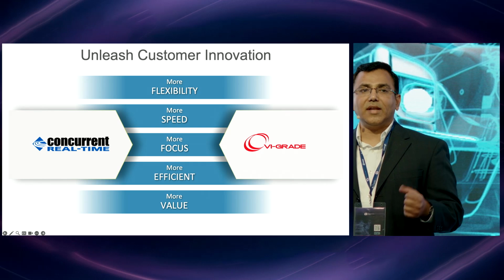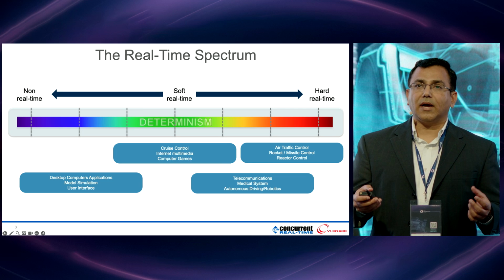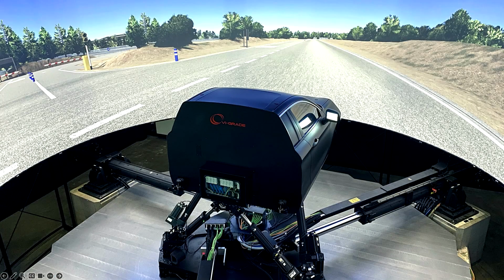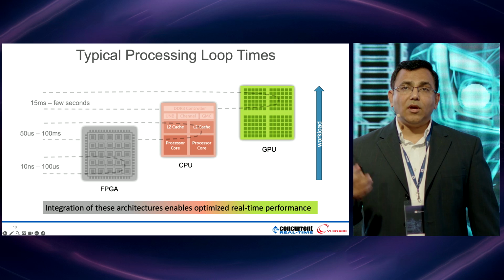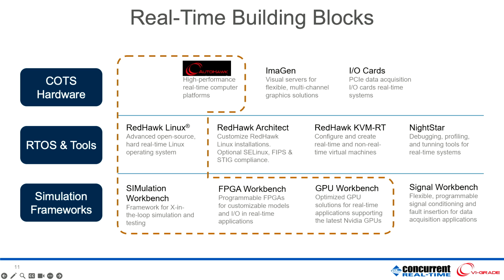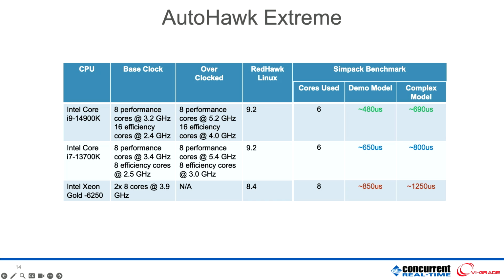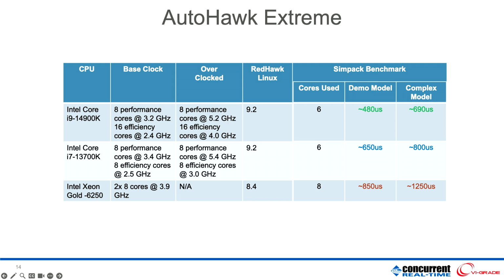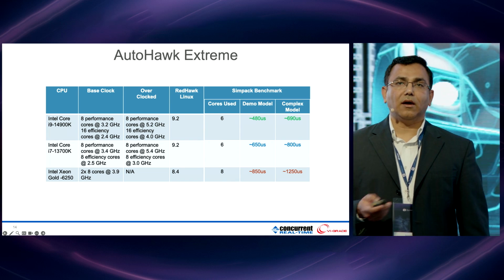CONCURRENT REAL-TIME - XiL Testing: Revolutionizing Automotive Development Efficiency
CONCURRENT REAL-TIME - Anish AnthonyVice President of Product Management
Presented on Thursday 16 May 2024 14:10 @ ZPS2024

The automotive industry is undergoing a significant transformation, driven by electrification, connectivity, and autonomous technologies. As manufacturers strive to develop cutting-edge vehicles, the need for efficient testing methodologies has become paramount. XiL methodologies offer a holistic approach to system development and validation, empowering engineers to accelerate innovation, reduce costs, and enhance product reliability. By embracing XiL, engineering teams can unlock new possibilities in system optimization, paving the way for safer, more efficient, and more resilient technologies across industries. This presentation will highlight some of the new offerings from Concurrent Real-Time and VI-grade for XiL testing across the real-time spectrum.